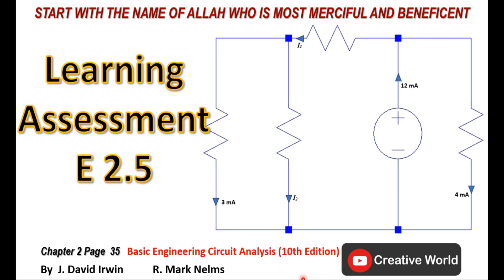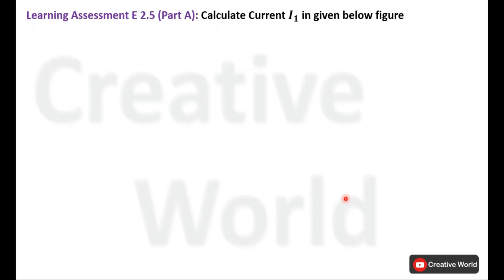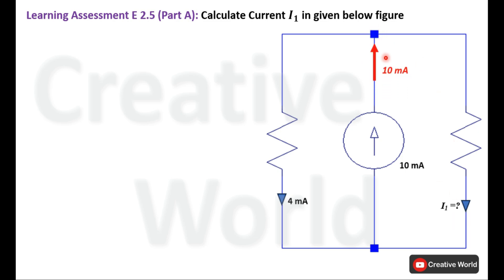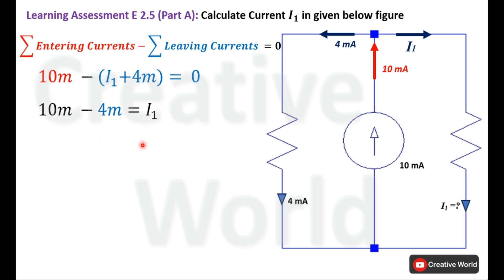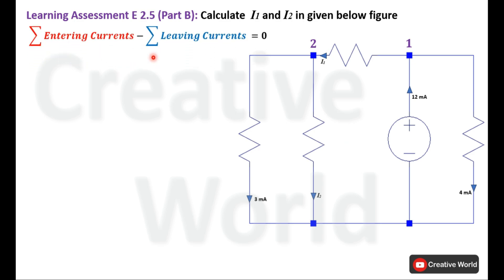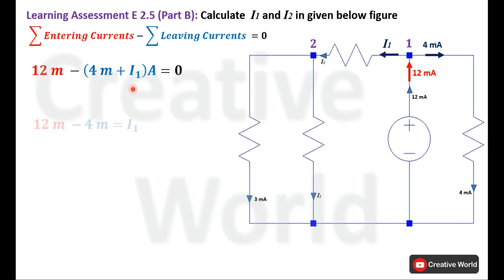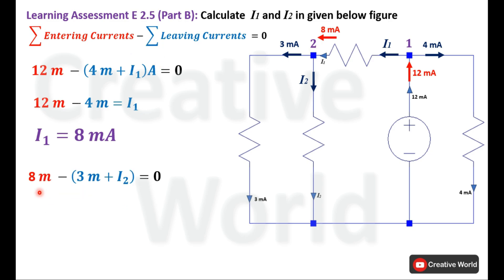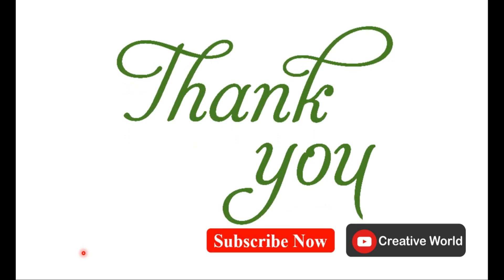Chapter 2 Learning Assessment E 2.5 solution | Basic Engineering Circuit Analysis 10th Edition